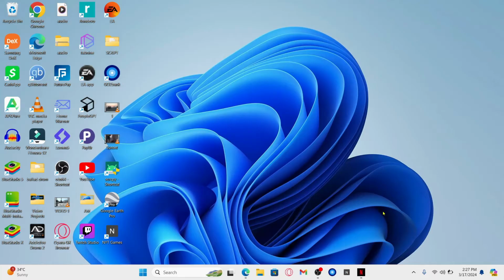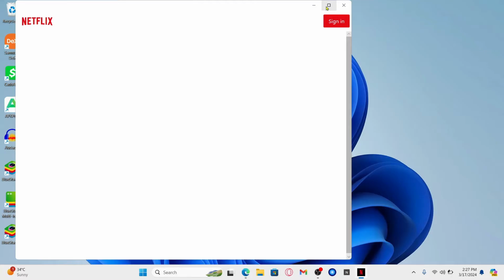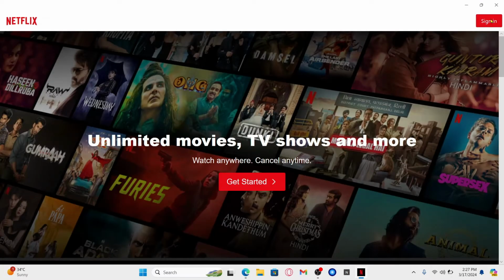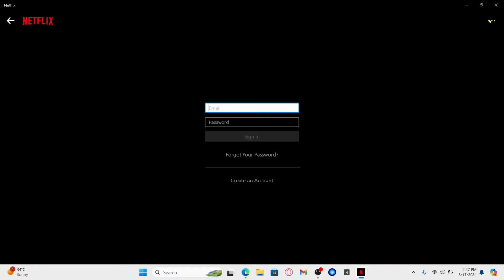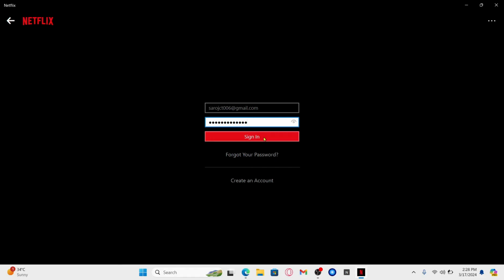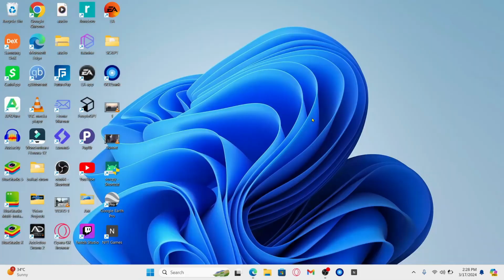How to Login Existing Account on Netflix App? Sign in to Existing Account on Netflix App on PC 2024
Welcome to our step-by-step tutorial on how to log in to your existing Netflix account using the Netflix app! Whether you're accessing Netflix on your smartphone, tablet, or smart TV, we've got you covered with this simple walkthrough.